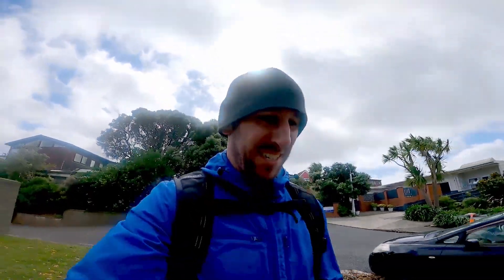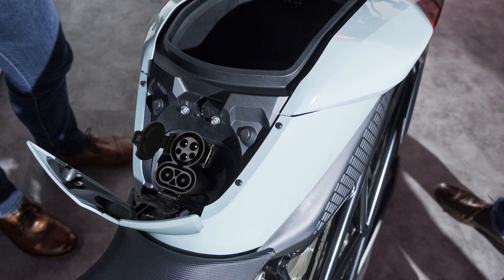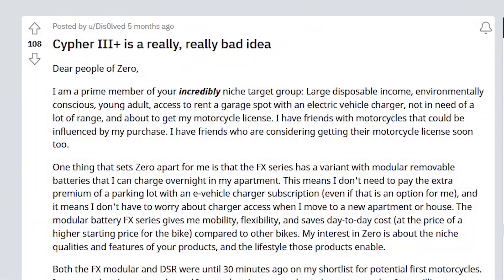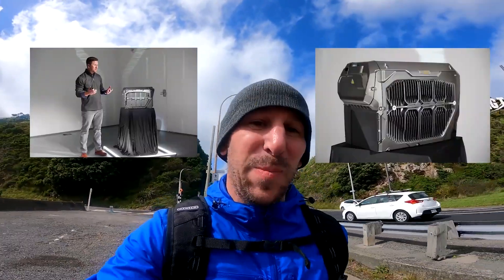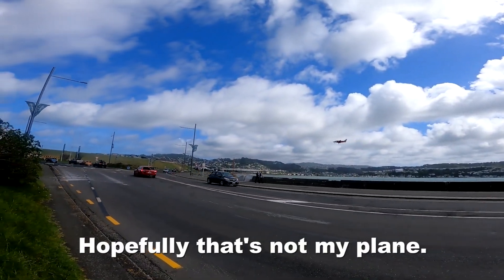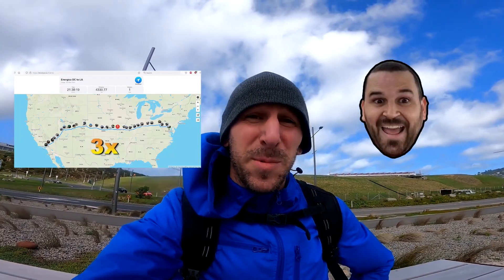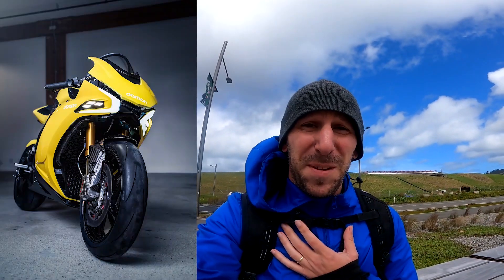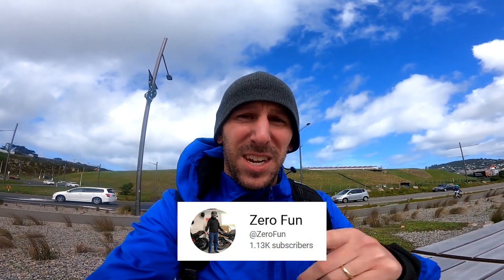The new DC charging Zero SR/CCS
They finally did it!  Zero figured out DC fast charging, and I was lucky enough to be invited to test it out in California.

🏍 Bike: 2023 Zero SR/CCS
🎥 Gear: GoPro Hero9
🥝 Location: New Zealand

- newzeroland -